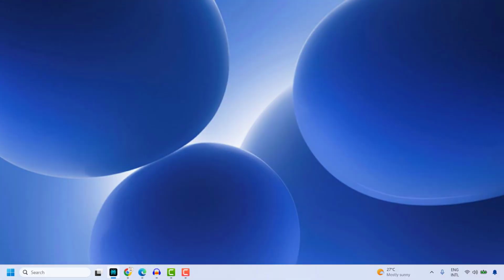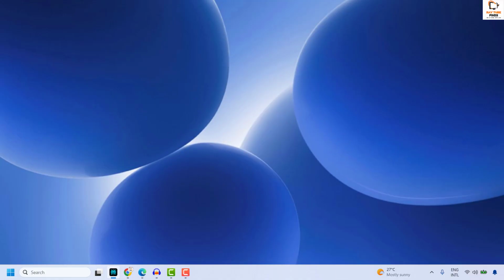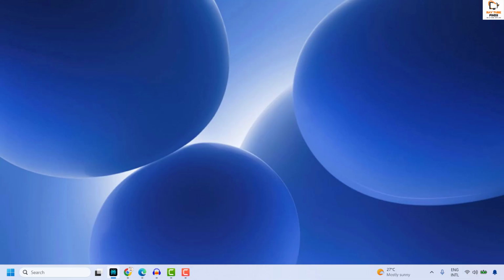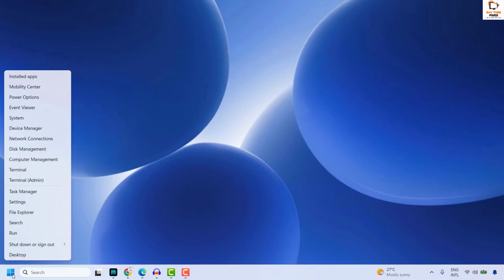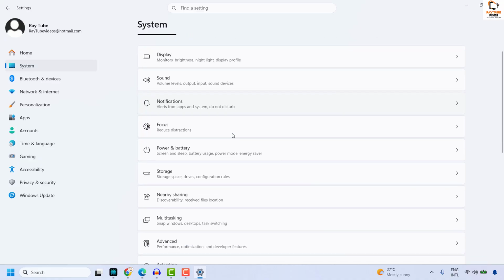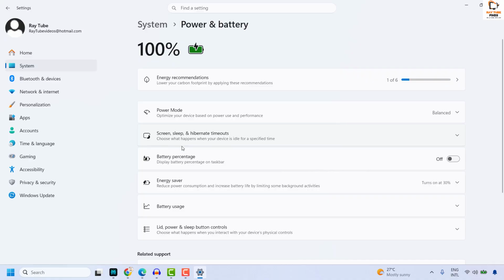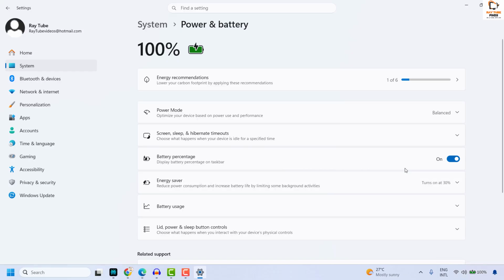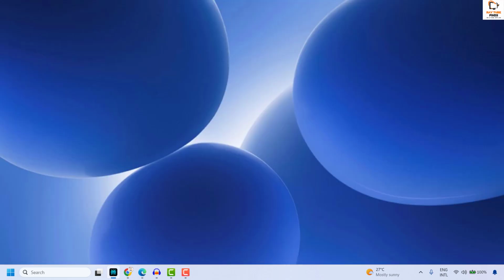Enable Battery Percentage in Taskbar in Windows 11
Windows 11 offers a straightforward built-in toggle to show battery percentage directly on the taskbar battery icon. This feature, available since version 22H2 and standard in 25H2, works on laptops or tablets with batteries.

Enable via Settings
Open Settings (Win + I), go to System -- Power & battery, and turn on the Battery percentage toggle switch under the Battery section. The percentage will appear next to the icon in the system tray and Quick Settings.

Verify Availability
If the option is missing, ensure your device has a battery (desktops won't show it) and update Windows via Settings -- Windows Update. Restart after enabling for changes to take effect.

enable new battery percentage in taskbar on windows 11
how to show battery percentage in taskbar
battery percentage windows 10
battery percentage showing wrong